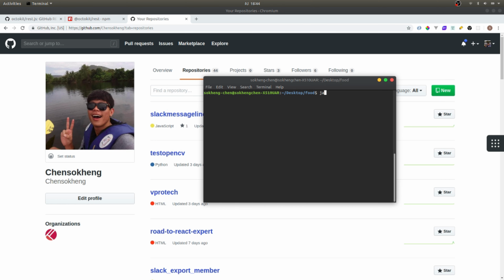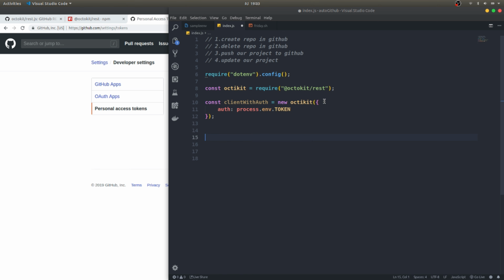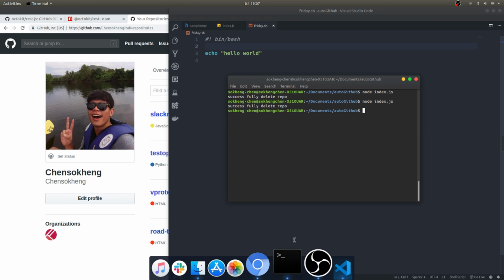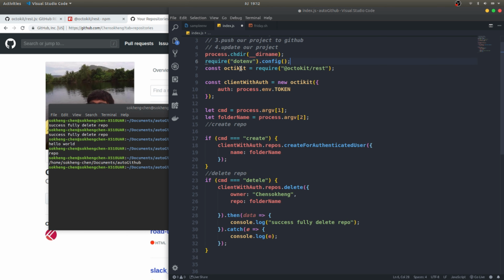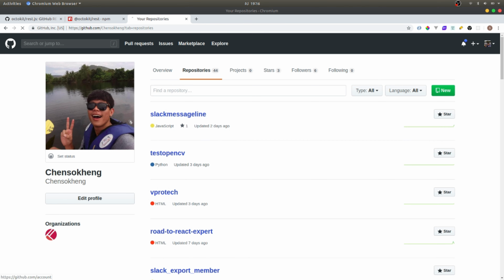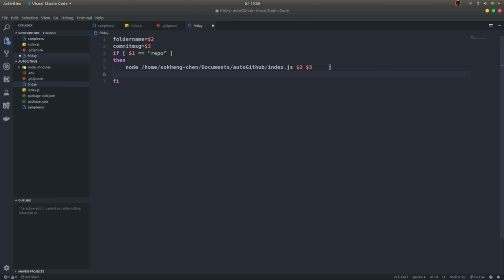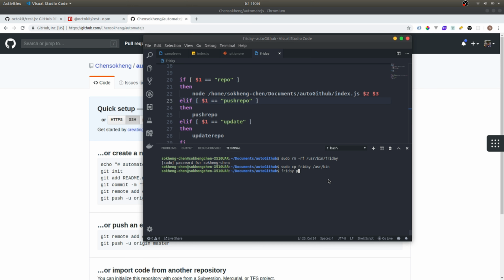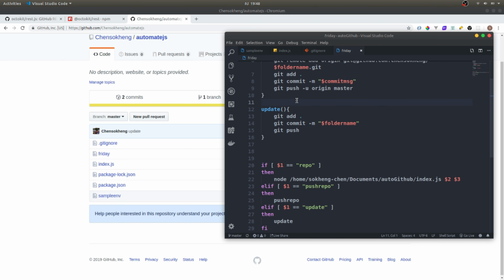Automate Github with Node.js && Shell Script (Create,Delete,Push,update repo) Part 1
In this video, I am going to show you how to use Node.js and shell script to :
1. Create repository
2. Delete repository
3. Push repository
4. Update repository